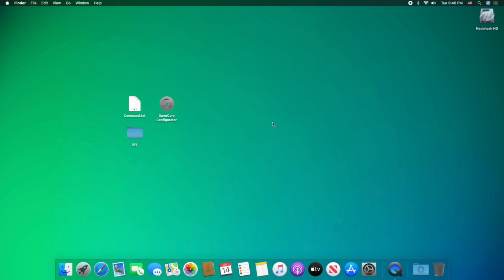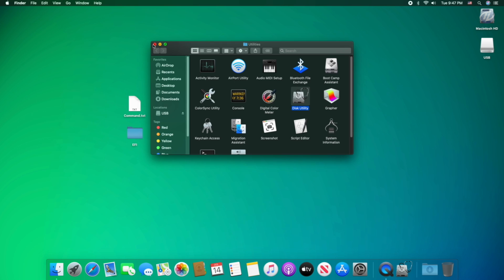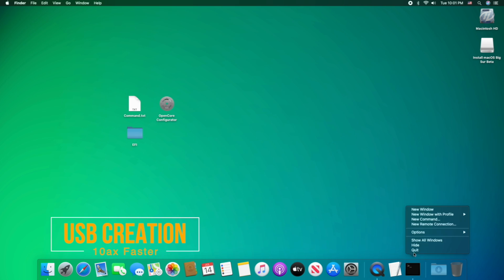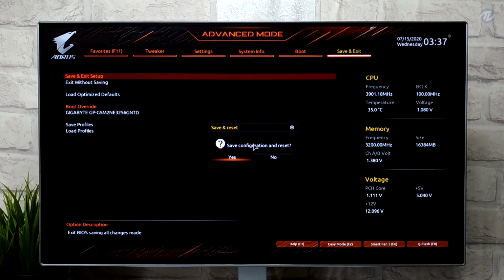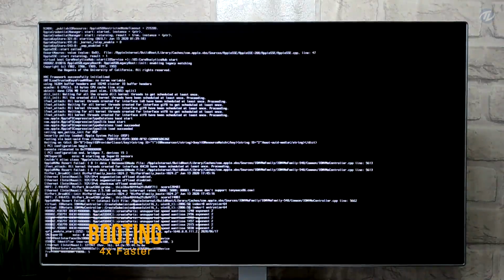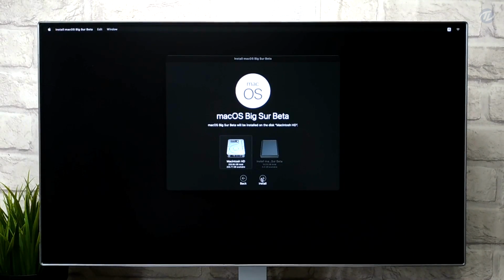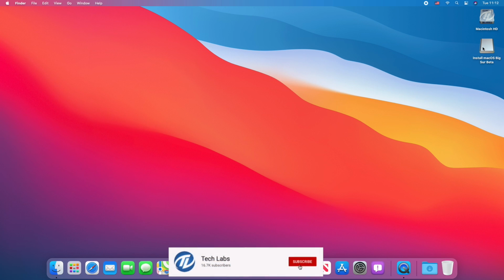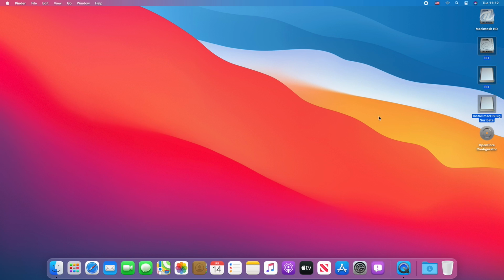How to Install macOS Big Sur (Beta) on PC | Hackintosh | Step By Step Guide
Motherboard: GIGABYTE Z390 AROUS GAMING Pro WiFi
CPU: Intel Core i5 9400F (2.9GHz) LGA 1151
RAM: 16 GB DDR4 3200MHz
GRAPHICS: AMD Radeon RX 580 4GB
WiFi and BT: Broadcom BCM94360
ETHERNET: Intel I219-V
AUDIO: REALTEK ALC1220VB
SSD: GIGABYTE 256GB NVMe
macOS VERSION: 11.0
SMBIOS: 1,1
SYSTEM DEFINITION: iMac Pro (2017)

What's Working?

Everything works fine on macOS Big Sur 11.0

Audio ✔
Ethernet ✔
Graphics ✔
HDMI ✔
Sleep/wake Function ✔
Power Management ✔
App Store ✔
iMessage ✔
iCloud ✔
FaceTime ✔
USB with 2.0, 3.0, 3.1 and USB Type-C Ports ✔
Bootloader ✔
HDMI Audio ✔
Volume Hotkeys ✔
AirDrop ✔
HandOff ✔
Side Car ✔

Not Working
No any hardware yet. However, some bugs are present in the OS

Note: Download the Developer Beta Access Utility and continue to download the OS.

Note: For best results and hassle free install watch the complete installation guide.

Before installing make sure about your Hardware compatibility like CPU, Graphic Card, Motherboard, WiFi and Other Hardware.

Recommended and supported hardware:
Minimum Core i3 with supported Nvidia or AMD Graphics Card.

Thanks :)

How to Create macOS High Sierra Bootable USB on Windows without Mac & Transmac

How to Fix Intel HD Graphics 615, 620, 630, 640 and 650 on macOS High Sierra

April 2017 -S6, S7 Edge, Note 5, Note 7 Nougat 7.0/7.1.2, 6.0.1, Bypass Google Account, FRP Unlock

Credits:

• vit9696
• Open Core Team

Thanks :)